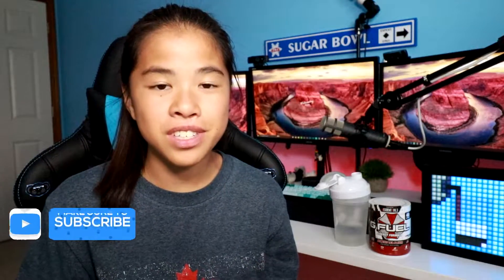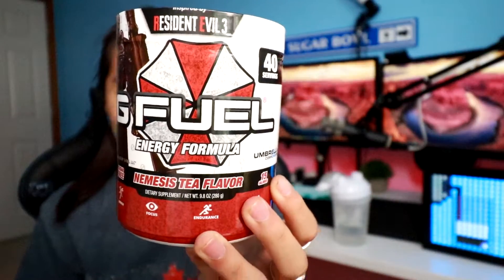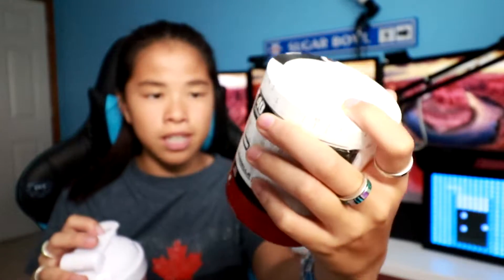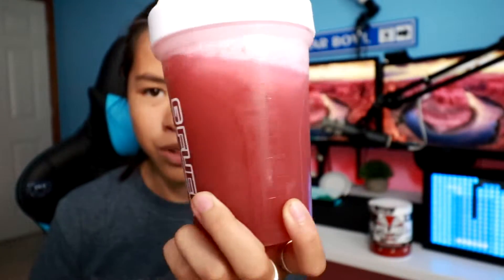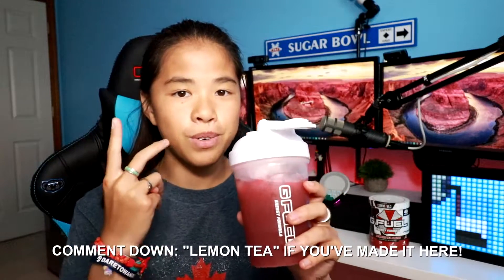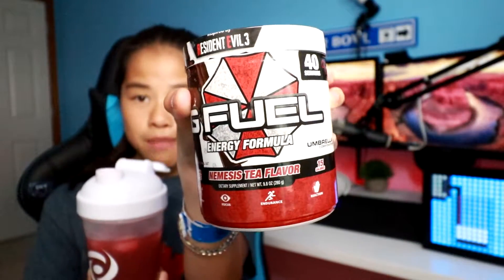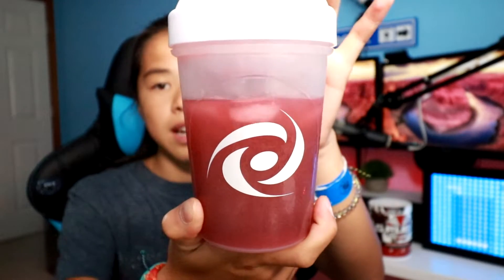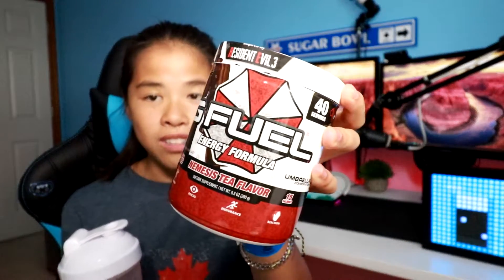GFUEL NEMESIS TEA FLAVOR | TASTE TEST & REVIEW!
Gfuel.com

►Texture Pack:
►Thumbnail made by: